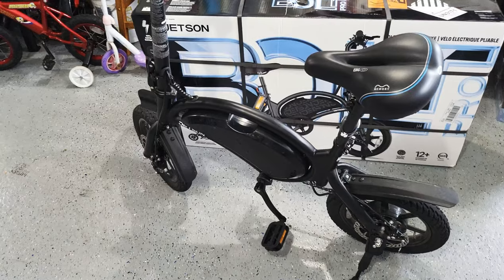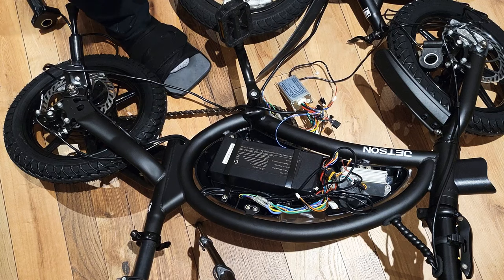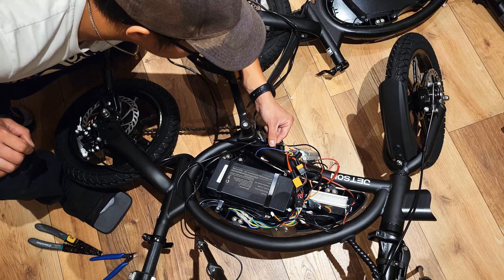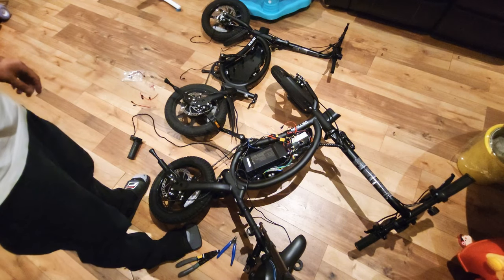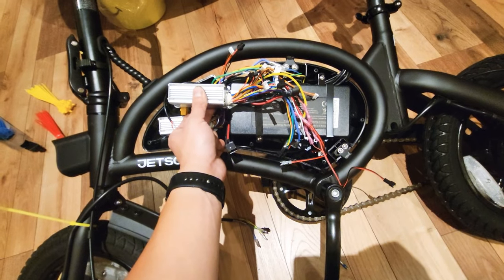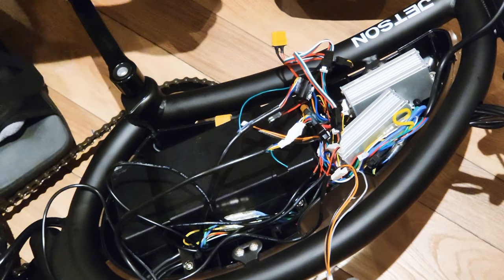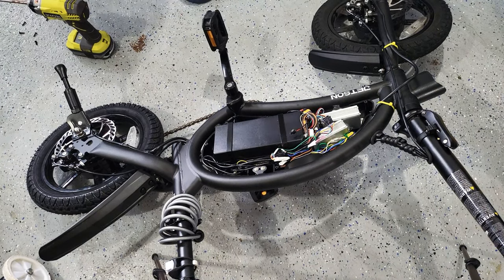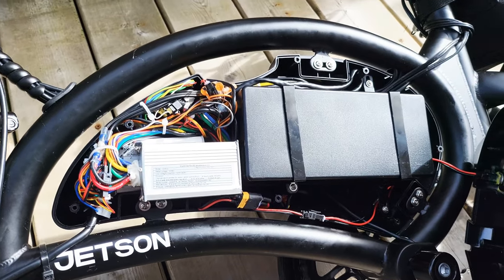jetson bolt pro dual motor ebike,one throttle to two controllers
jetson bolt pro dual motor

2 pin y split connector for brakes
(two female to one male)
3 pin y split connector for pedal assistance
(one  male to two female)
xt6o Extension cord for batteries
front fork has chance that cause brake problem(take your own rick)
you need a washer insert between the fork and motor at brake side for parallel, and brake may need a fully  adjust

it won't make you have more top speed,but it will  speed up fast and go up hill easily

good luck